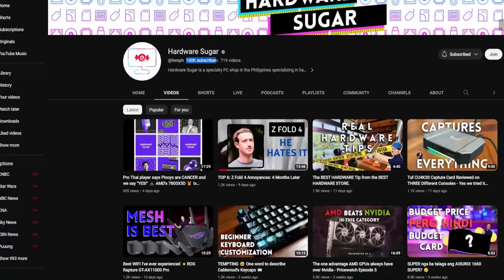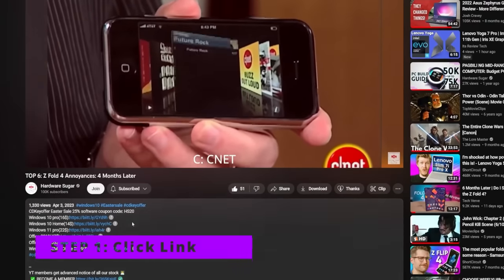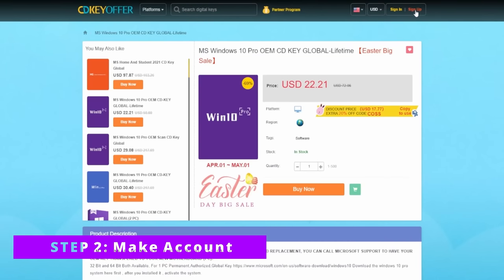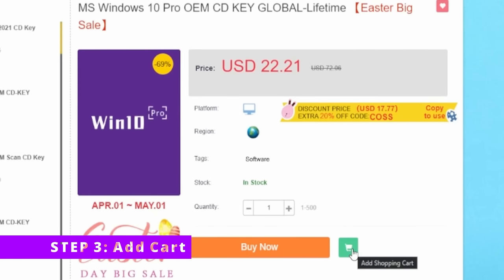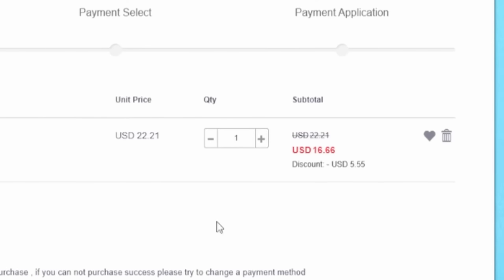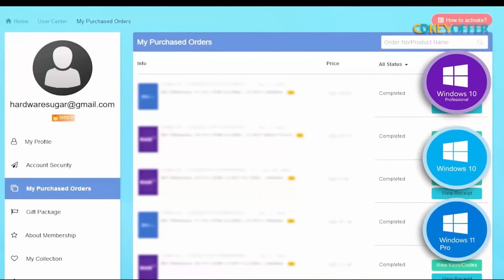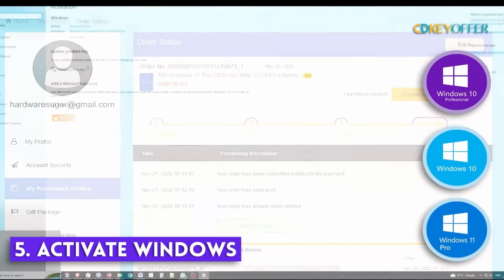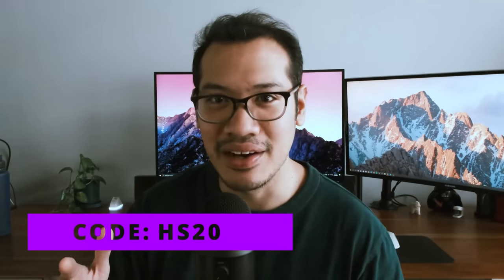Stop WASTING your TIME 👨‍💻Computer Specs you can FORGET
0:00 Start
1:24 CPU Speed
3:55 GPU Speed
5:31 Bonus Tip
6:09 GPU Power Usage
8:28 Fan Noise Level
11:30 Forget about it

Episode 362x36x23 - Sometimes more knowledge does not make us wiser.